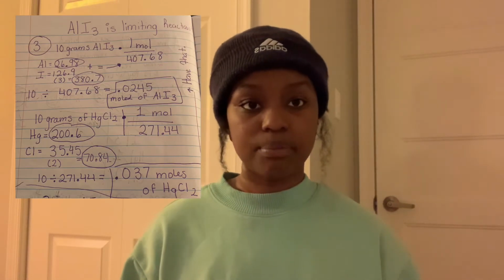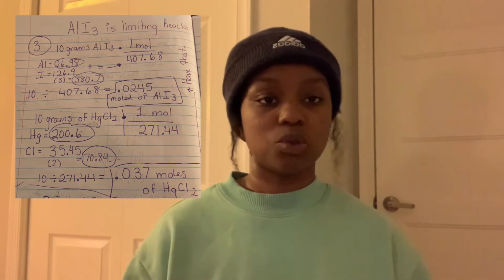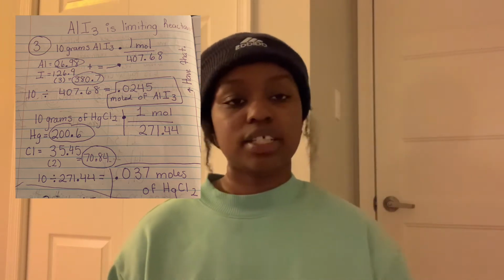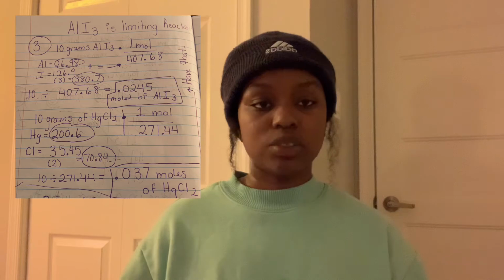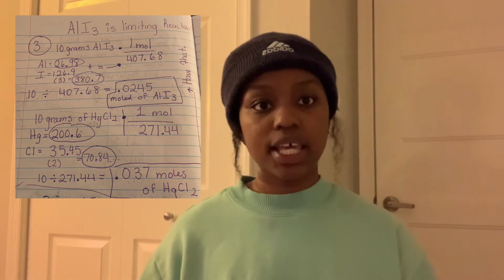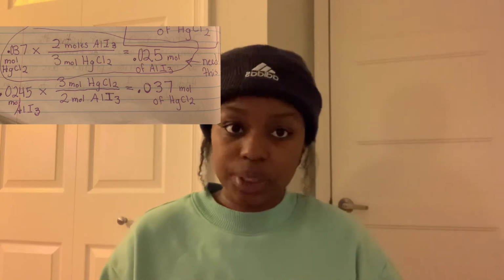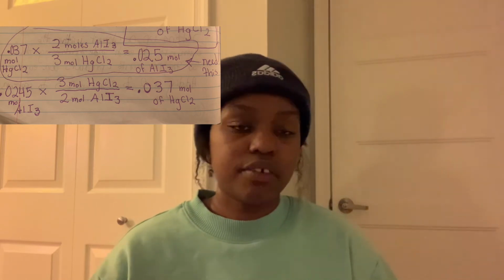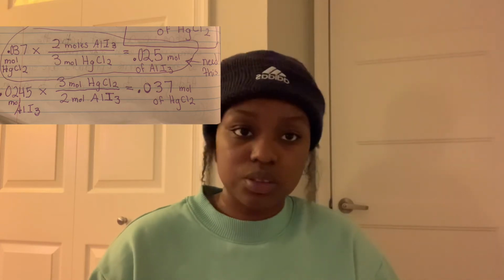Q.4 project , Part 1